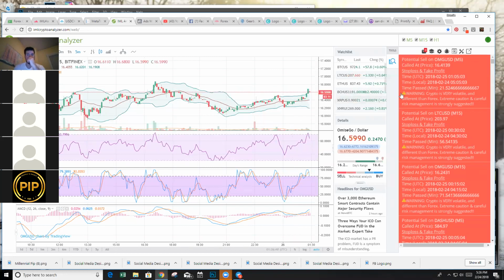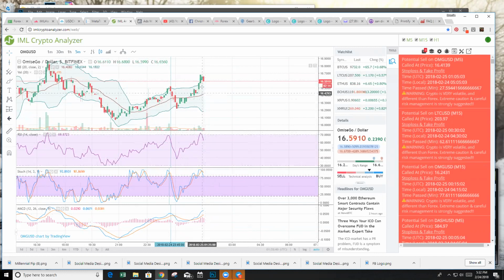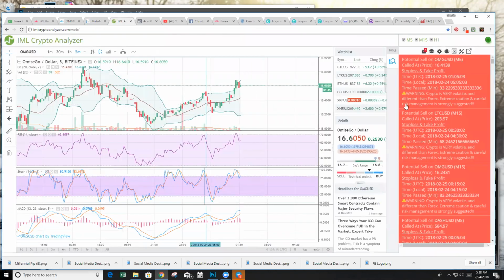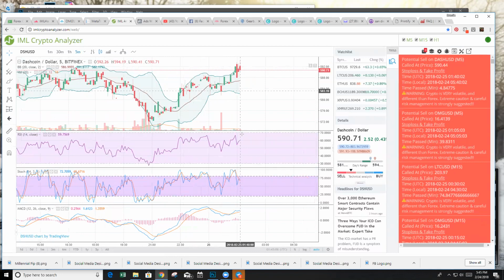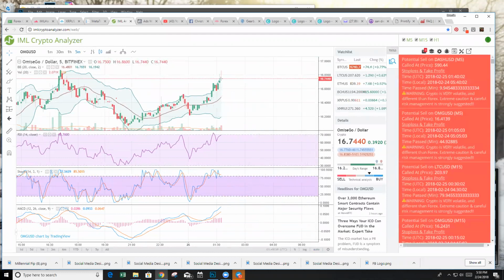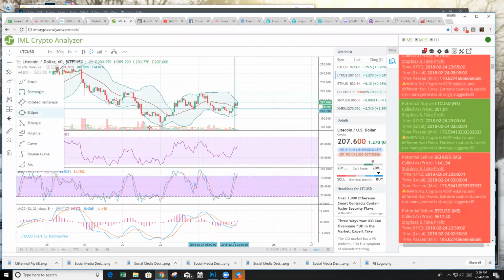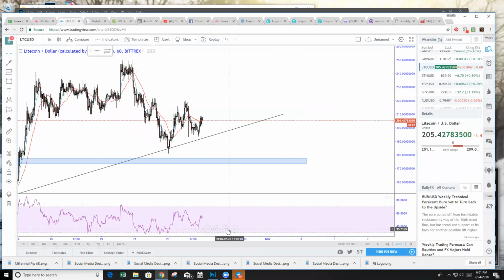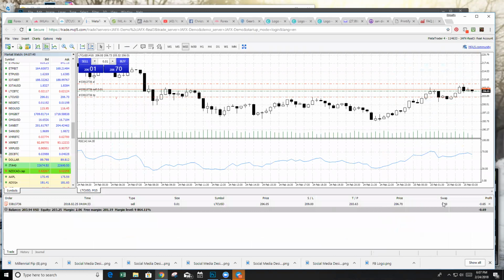Live Crypto Trading Using IML Crypto Analyzer!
In this video I go over 4 simple rules to look for , before entering a trade using the web analyzer provided by iml to find high probability trades in the crypto currency market.